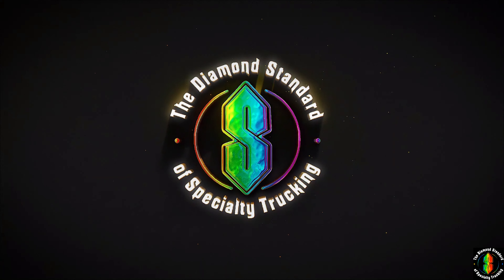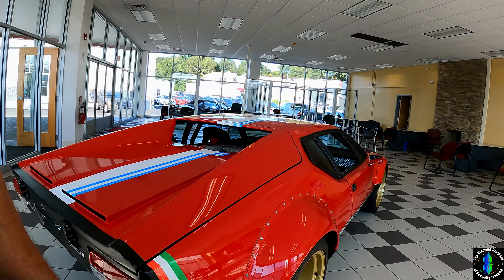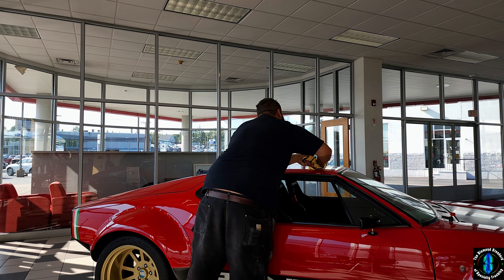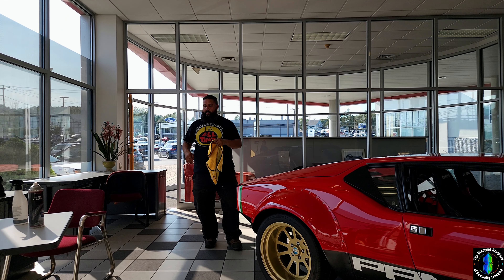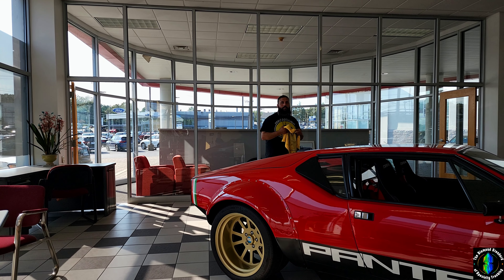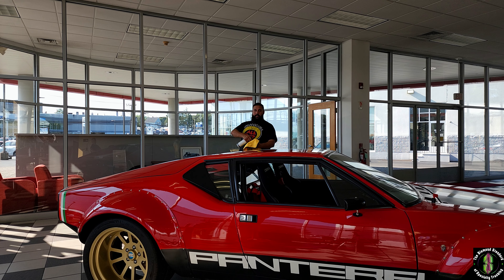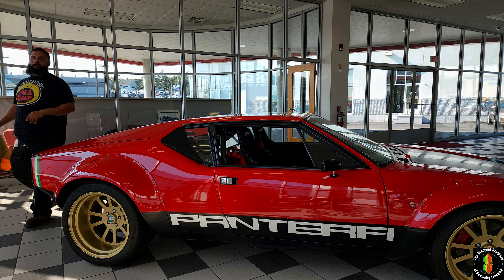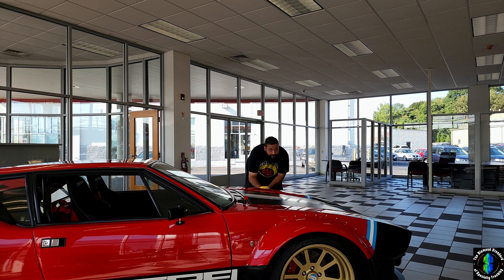1974 Detomaso Pantera By Girard